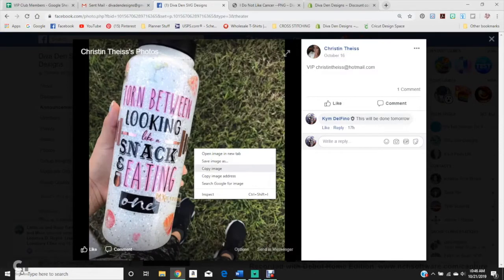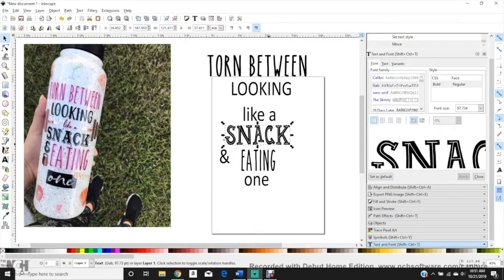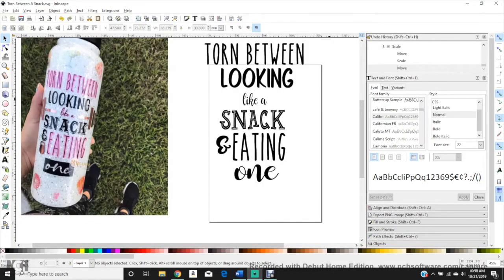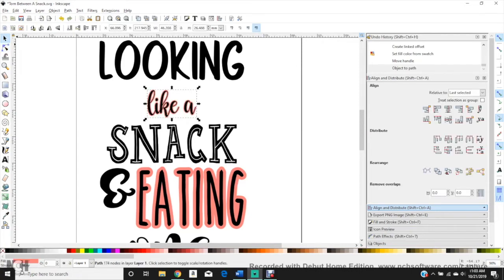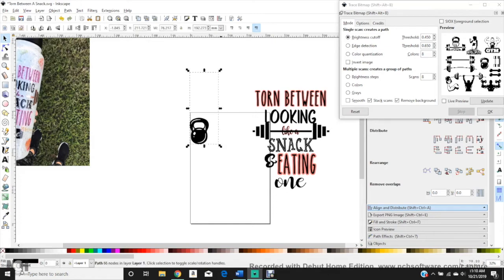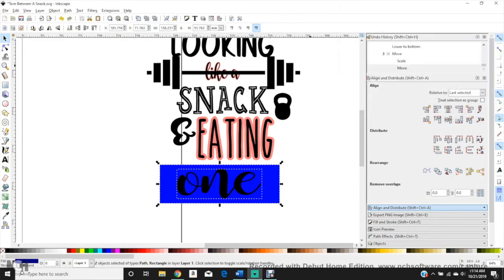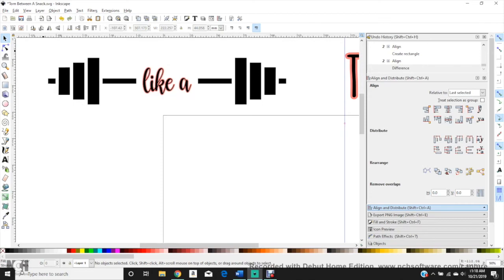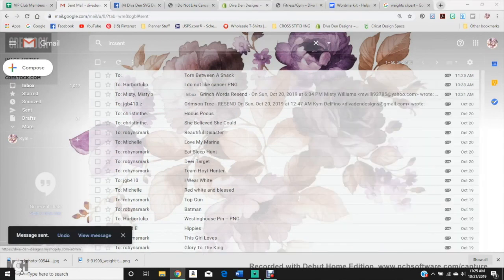Inkscape For Crafters #7- Text and Importing Images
Learn how to create SVG's and PNG's in my series of videos.